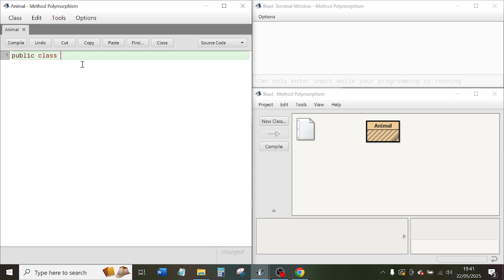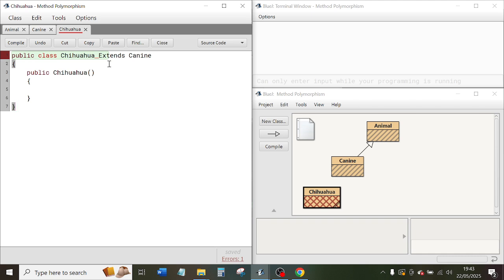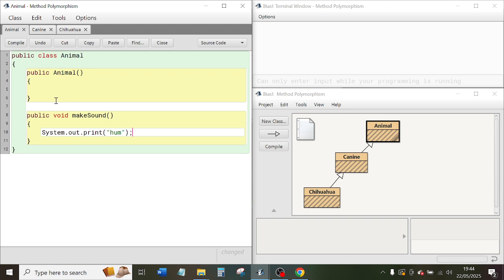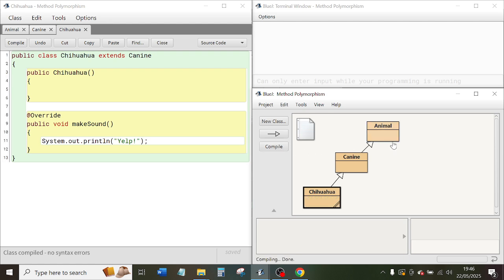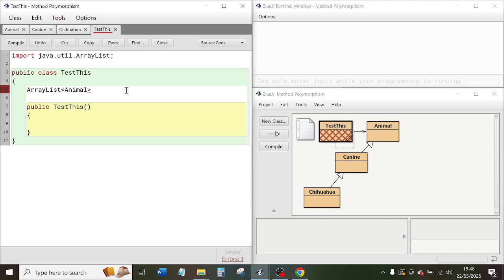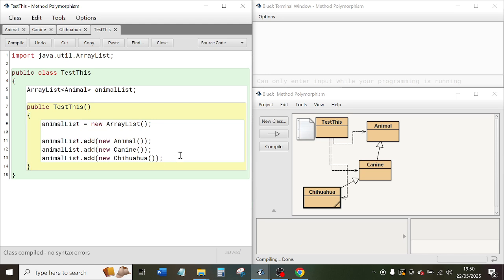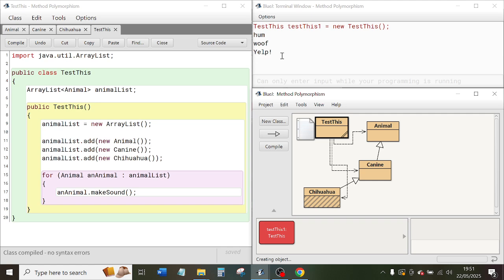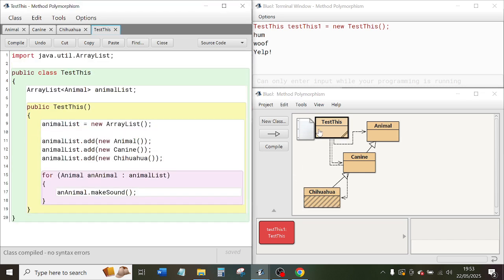Java Method Polymorphism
Hey guys, in this video I demonstrate a simple example of method polymorphism in Java. I use BlueJ IDE to demonstrate it. I also construct an inheritance hierarchy of animal classes to demonstrate method polymorphism.